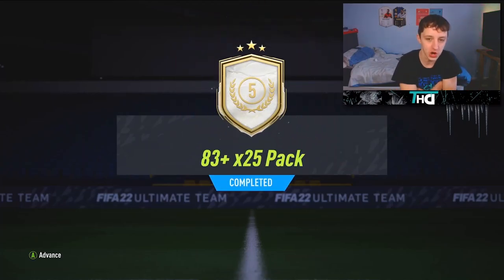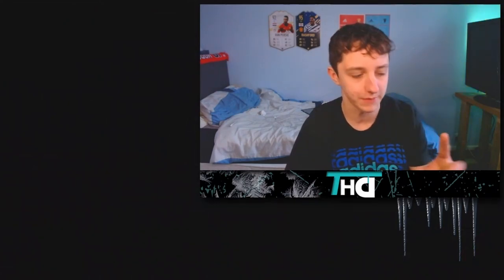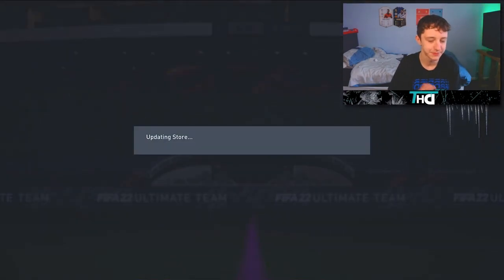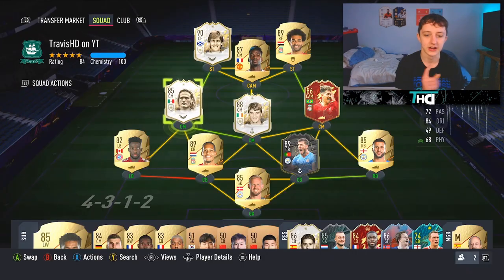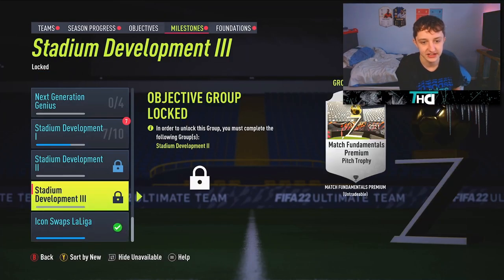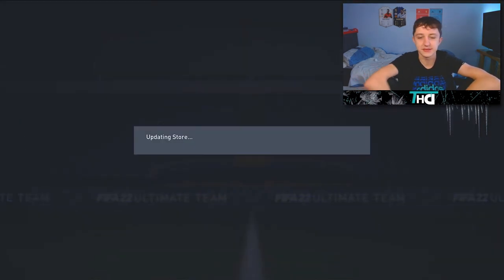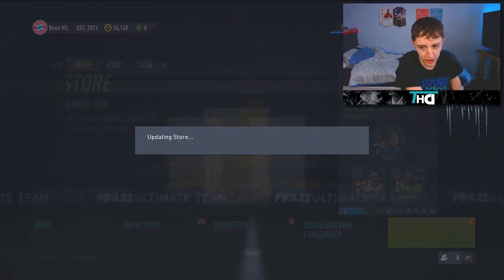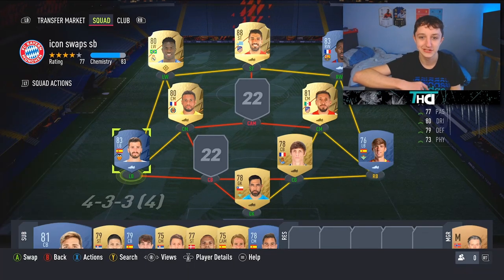83+ x25 pack during WINTER WILDCARDS! | FIFA 22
Today guys we open the 83+ x25 pack during the winter wildcards promo, Also dont forget to comment, what level 27 pack shall we take, the ligue 1 prime players pack or the pl prime players pack?

83+ x25 pack during WINTER WILDCARDS! | FIFA 22